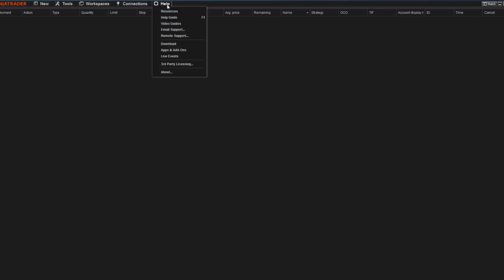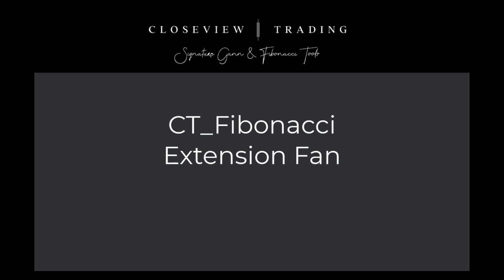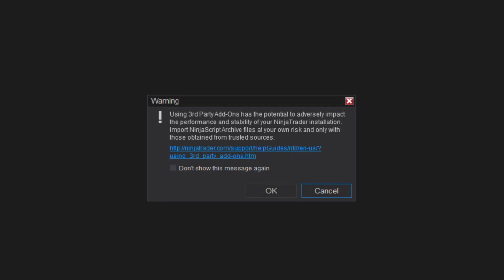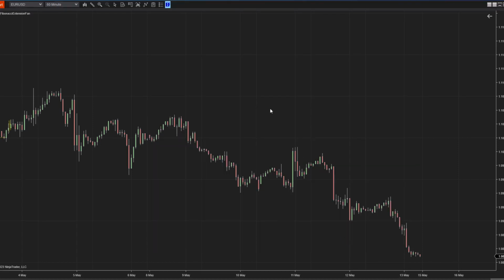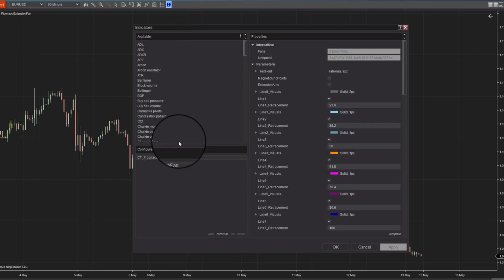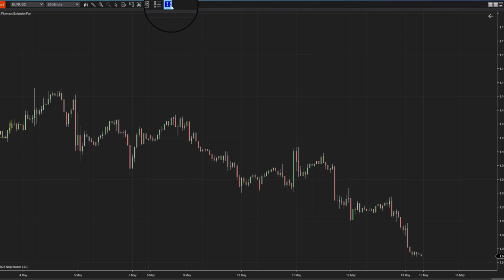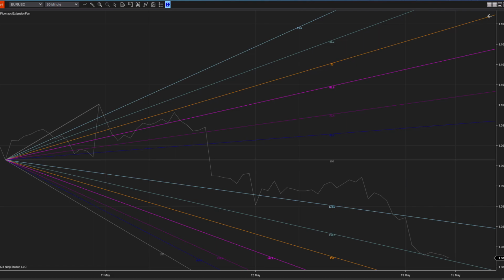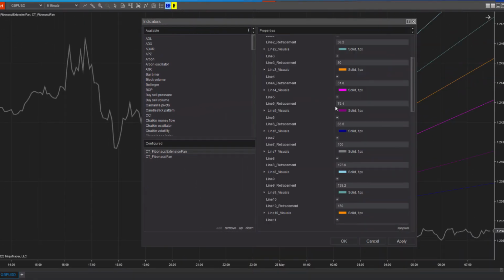How to Install Fibonacci Extension Fan to NinjaTrader8 2023 May Release includes Auto Snap Feature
A must have for every trader's Fibonacci Tool Box.
Exclusively in NinjaTrader8